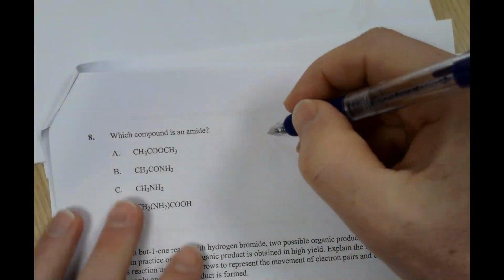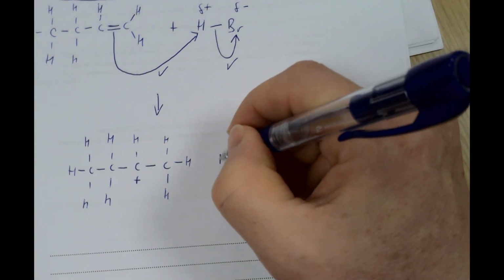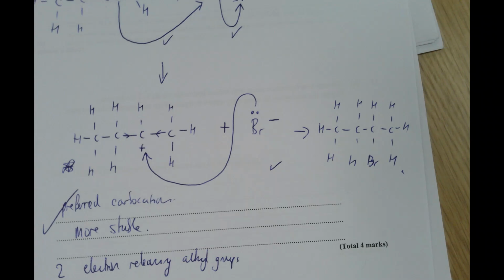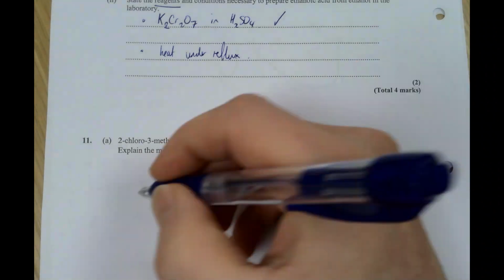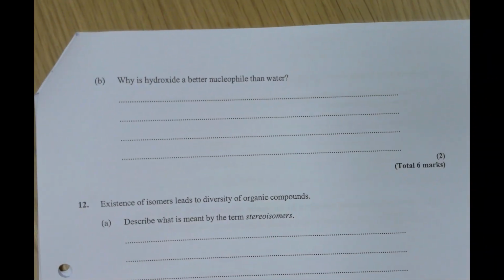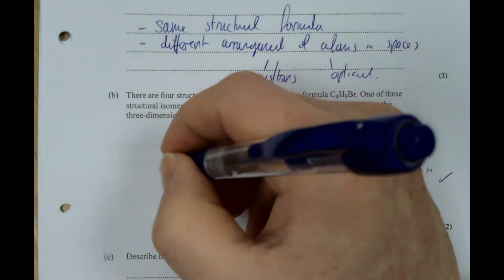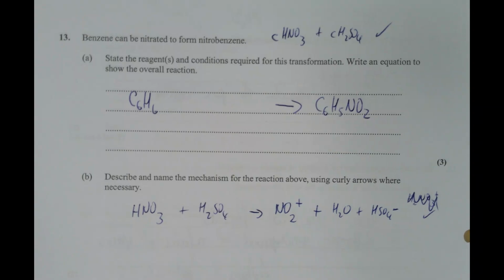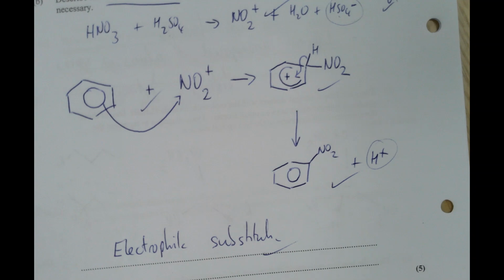HL chemistry organic test part 1